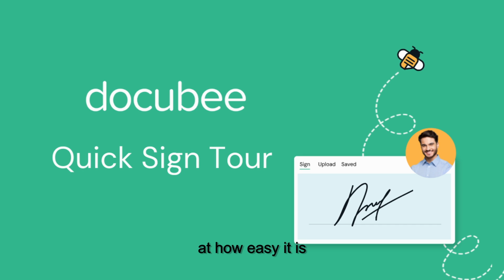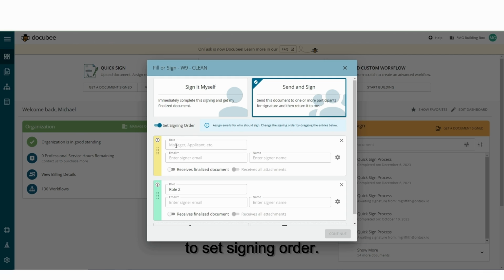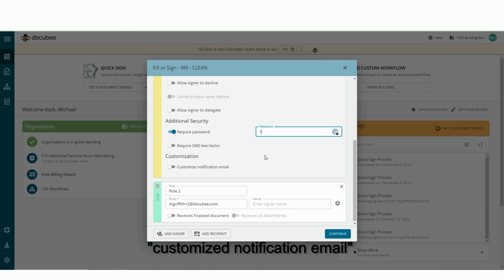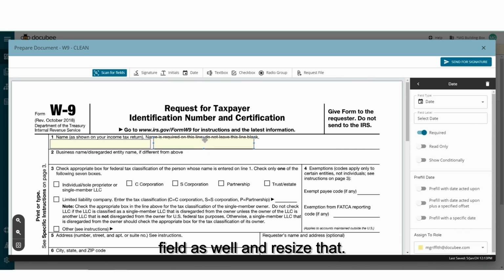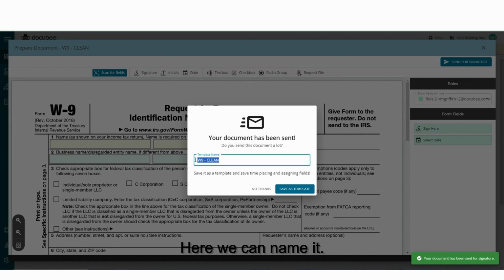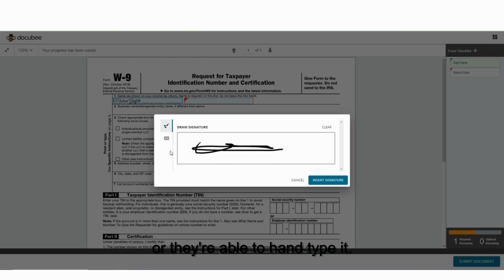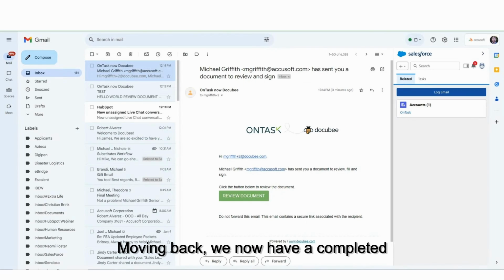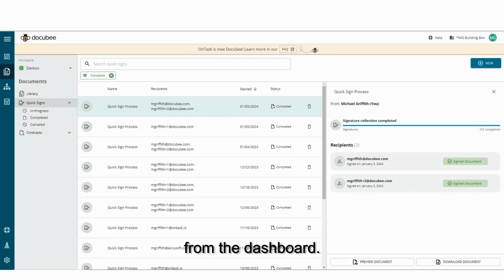Docubee QuickSign: How It Works!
Learn how to use Docubee's QuickSign to send & receive esignatures effectively and efficiently. Docubee's user-friendly and cost-effective e-sign feature is legally-binding and fits perfectly into workflows or your contract automation processes!